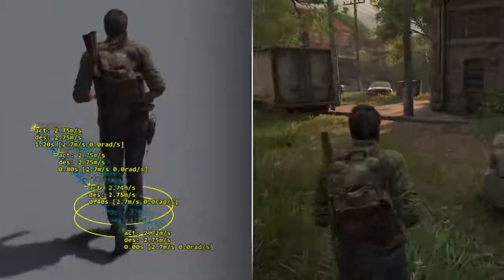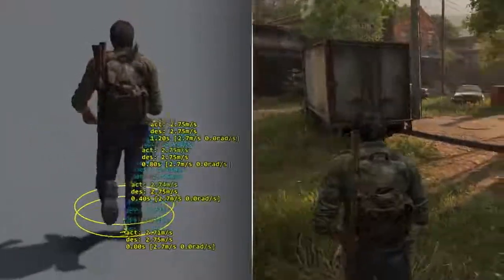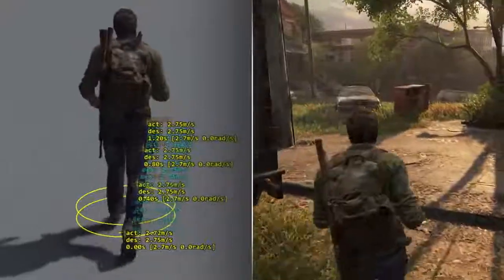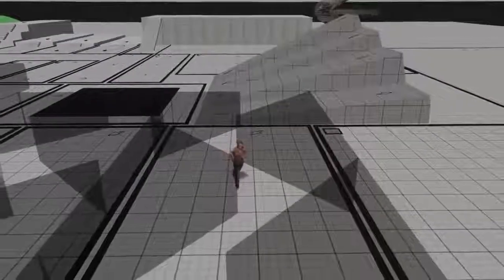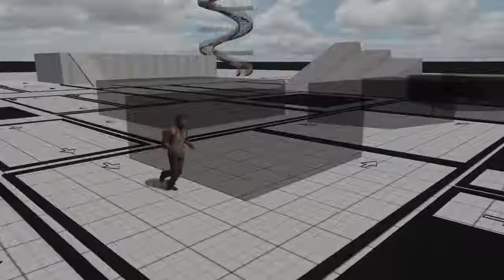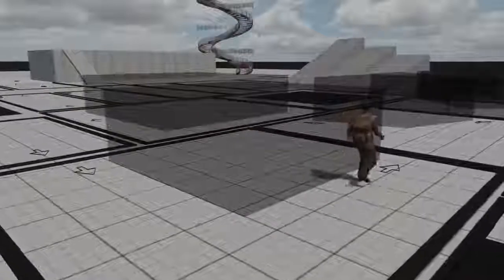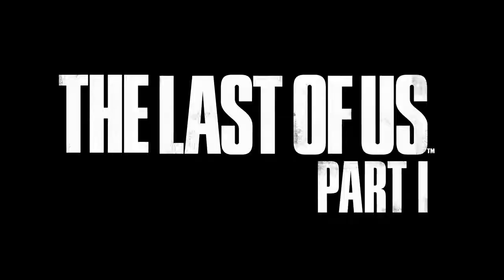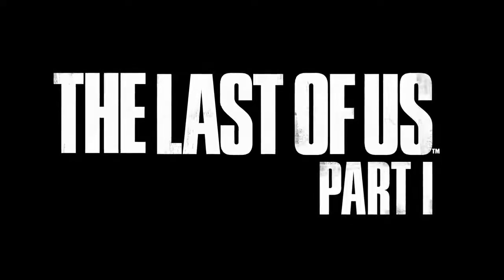The Last of Us Part I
An absolute unit! Use Joel's tank-like moveset to your advantage to blaze through the new Speedrun Mode.

Pre-order The Last of Us Part I to play on Day 1 and to score early unlocks and bonuses.